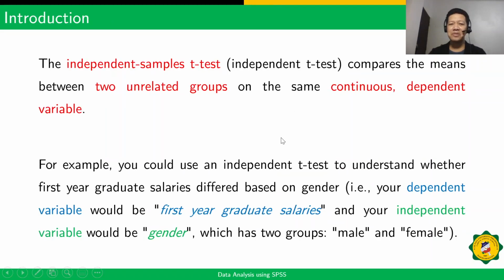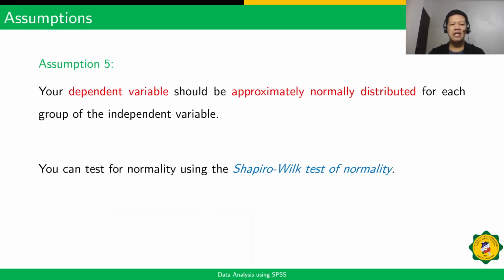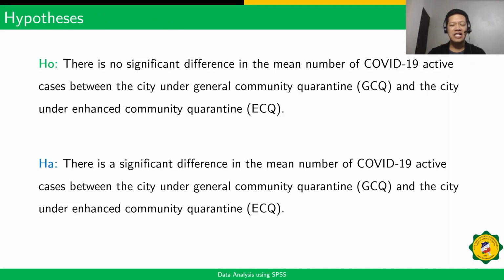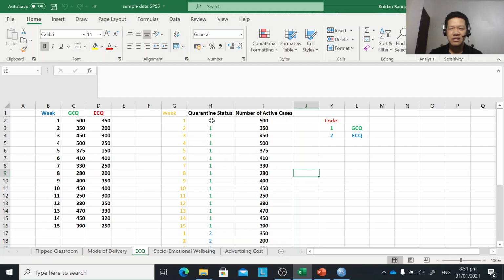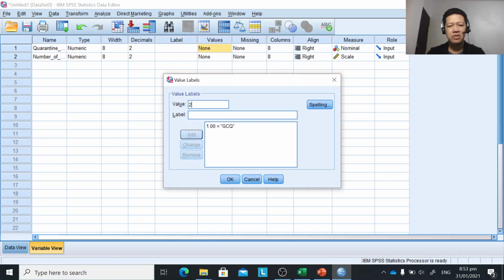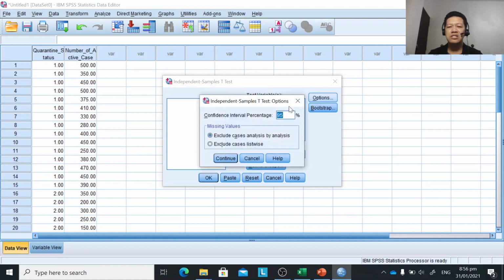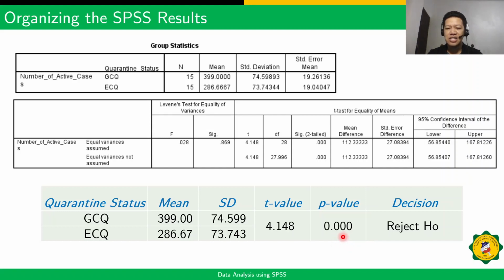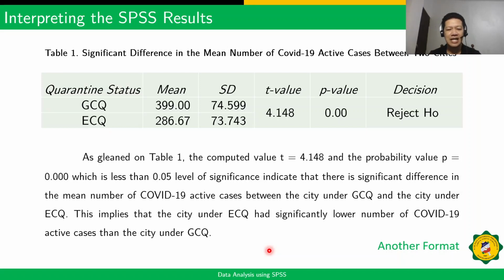STAT V3 Independent Samples t test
This video includes the analysis and interpretation of data using independent samples t-test (SPSS)